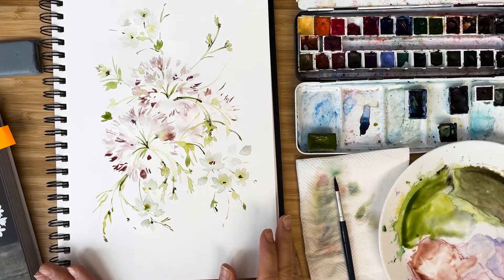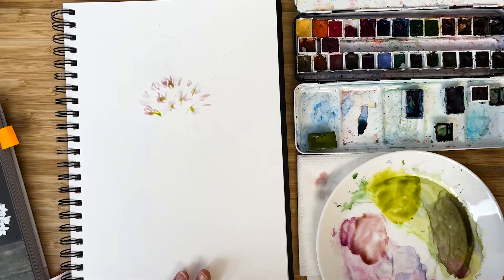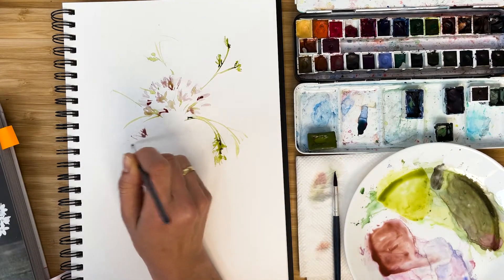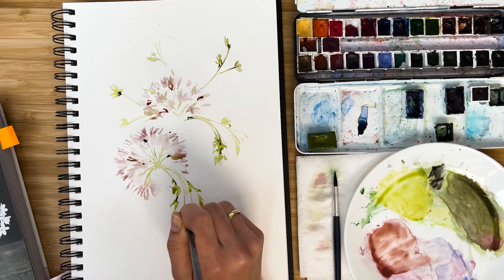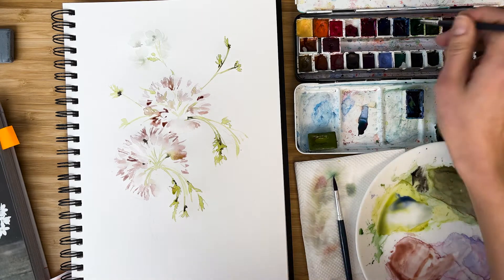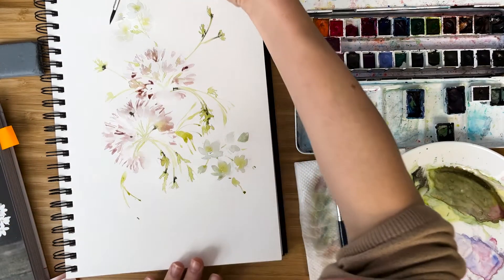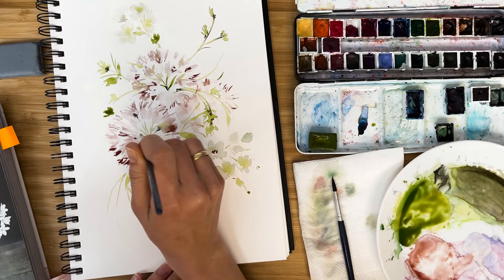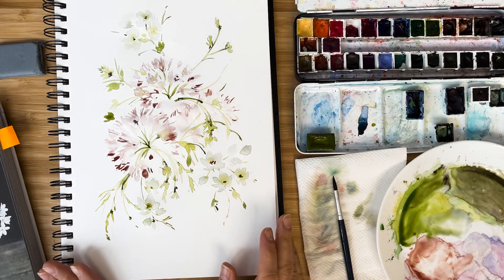Step-by-Step Watercolor Bouquet Painting Tutorial for Beginners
MASTER Watercolors with Me – ENROLL & Start Creating!
_______________ Today we will paint a watercolor delicate bouquet with allium flowers. They have so many tiny details that make it more difficult to paint. But don’t worry!
I share some tricks on how to paint a beautiful watercolor allium bouquet step by step.
Let’s paint together.

Join my Skillshare class and learn
how to paint 10 Easiest watercolor flowers

5 ways how to remove watercolour background from scanned painting in Photoshop